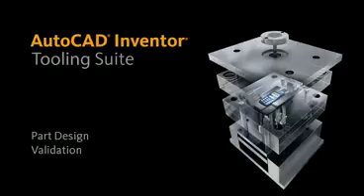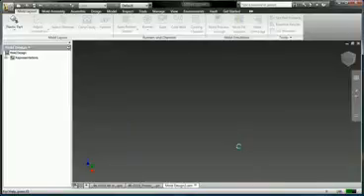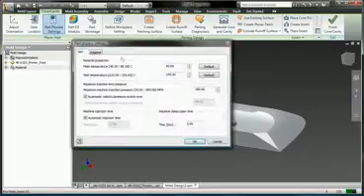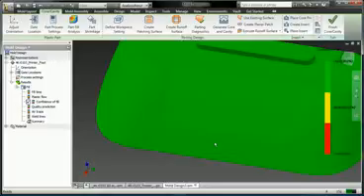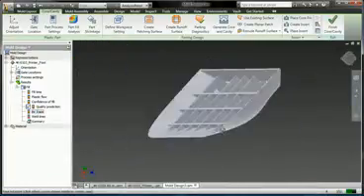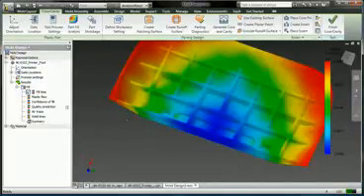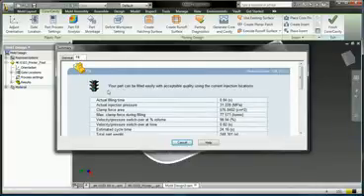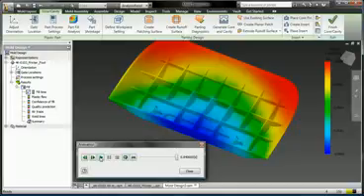Autodesk Inventor Tooling 2010: Projetos de moldes plástico | MAPData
Crie e valide projetos de moldes mais rapidamente. O software Autodesk Inventor ajuda a automatizar os principais aspetos do projeto de moldes de injeção para peças plásticas. As ferramentas permitem criar e validar rapidamente projetos de moldes completos, reduzindo os erros e melhorando o desempenho dos moldes.
Com fluxo de trabalho intuitivo de projeto de moldes, a solução Inventor o guia através das etapas do projeto de moldes de forma natural para um usuário experiente e que auxilia um projetista com pouca experiência.